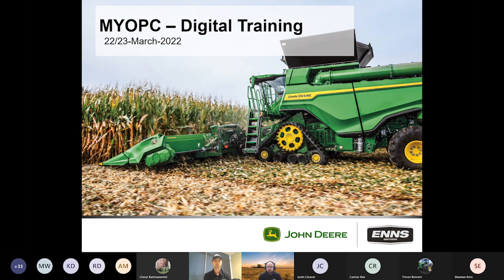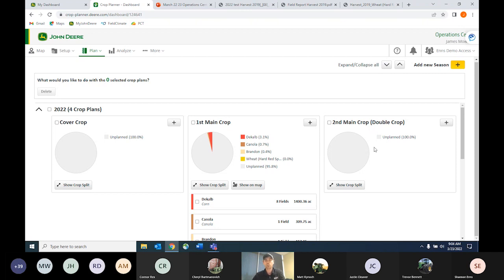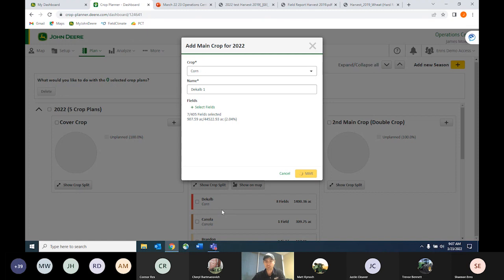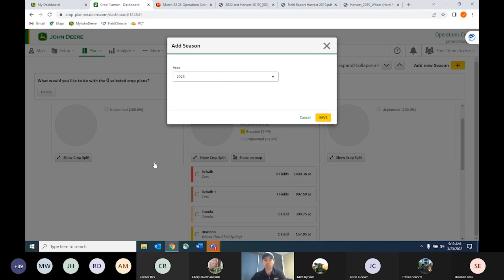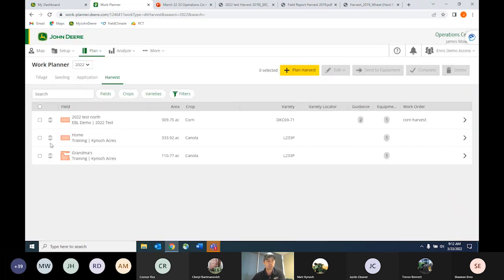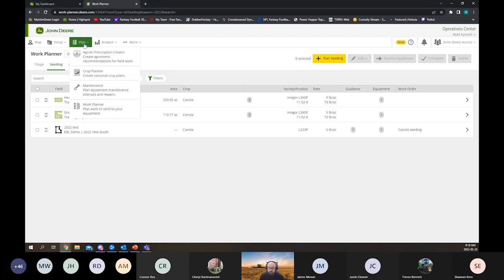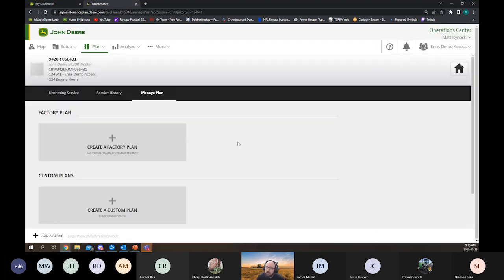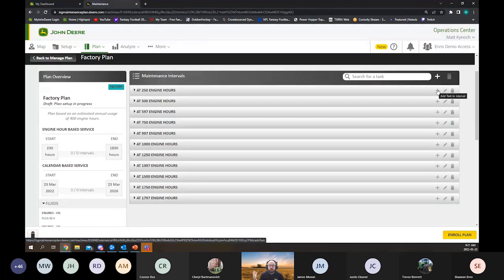John Deere Operations Center Webinar (Part 2)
Learn key features and the latest updates to Operations Center.

Plan: Crop Planner, Work Planner, Maintenance
Analyze: Analyze, Field Analyzer, Machine Analyzer

Timestamps
00:00 Introduction
02:41 Crop Planner
09:05 Work Planner
16:44 Maintenance
22:11 Analyze
27:43 Field Analyzer
45:56 Machine Analyzer
1:00:04 Q&A